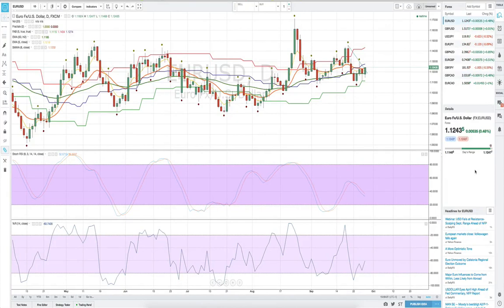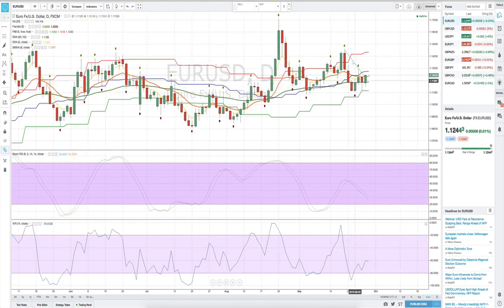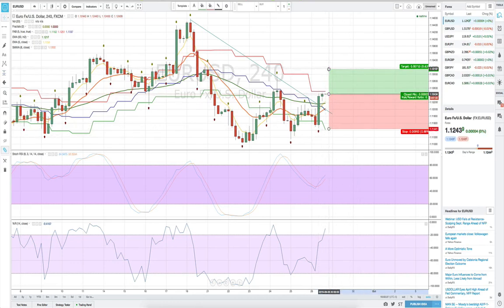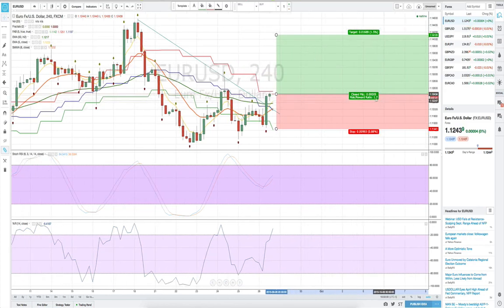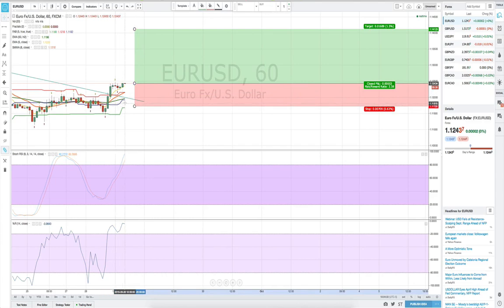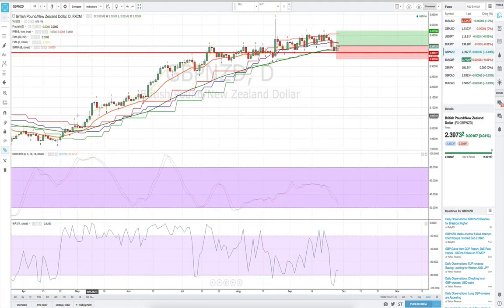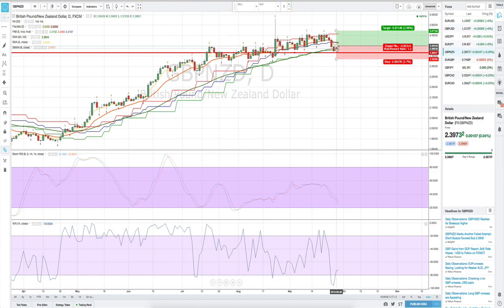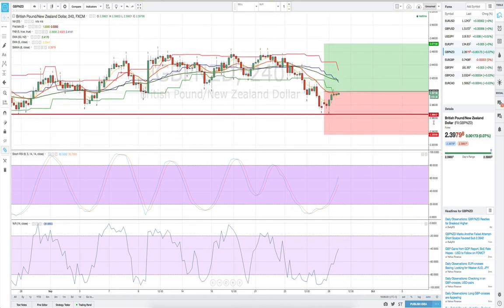Daily Video - EURUSD & GBPNZD Buying Opp.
In this video Cecil shows you two buying oportunities within the EURUSD and GBPNZD.